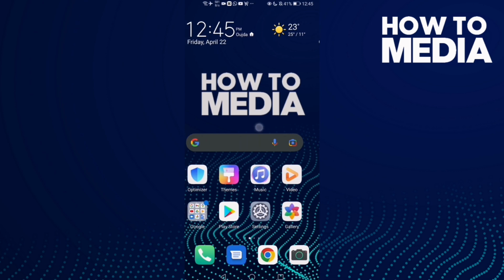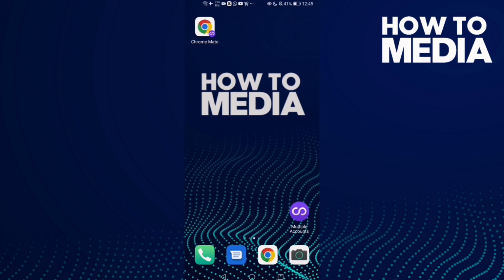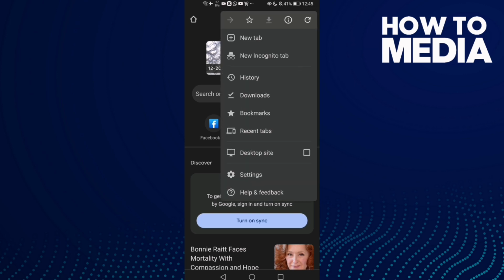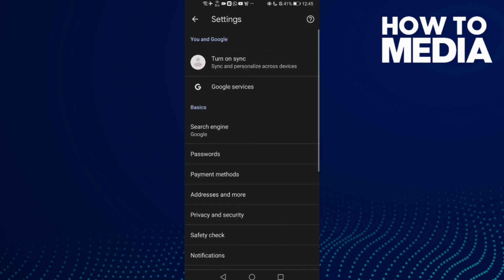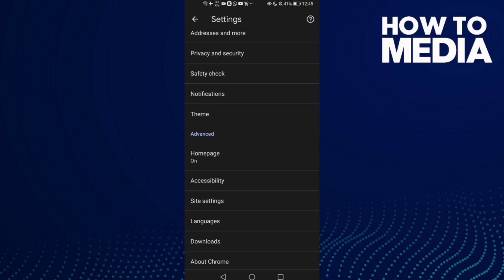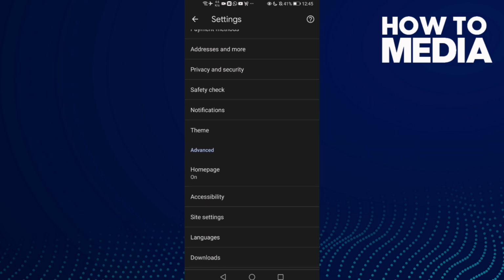How to Manage Homepage on Google Chrome Mobile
in this video we discuss :